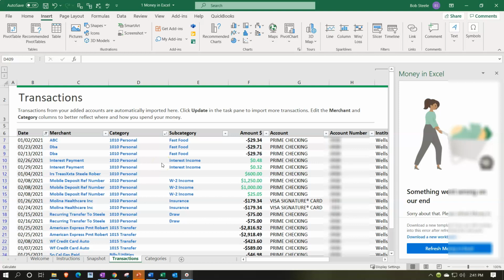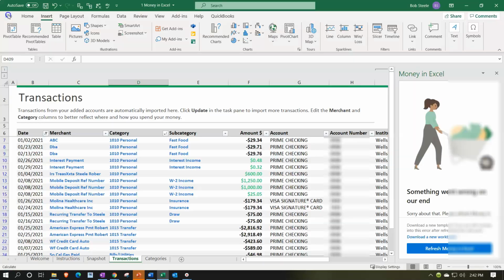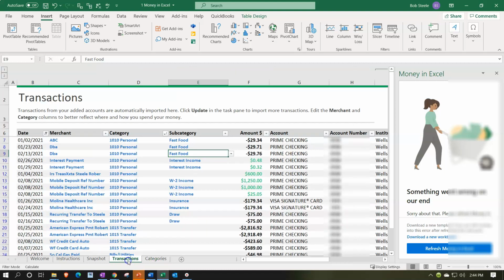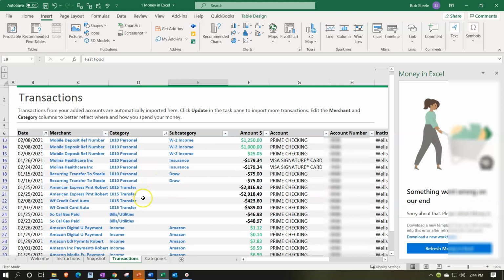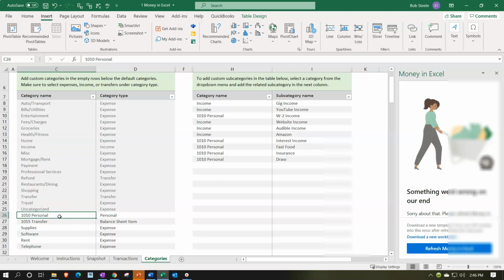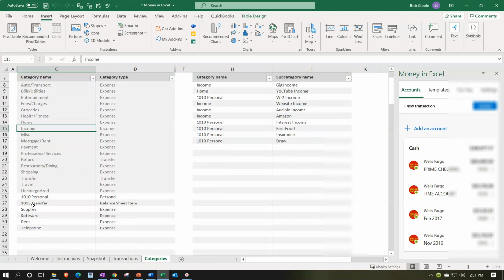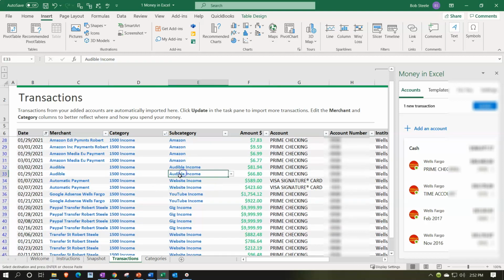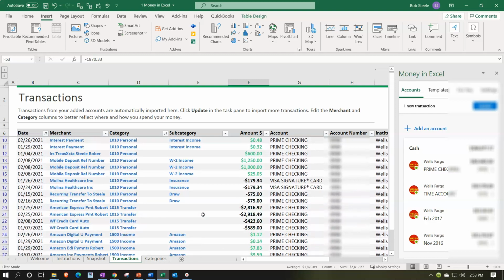Money In Excel - Accounts Numbers To Sort Data 1125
Accounts Numbers To Sort Data
Money In Excel